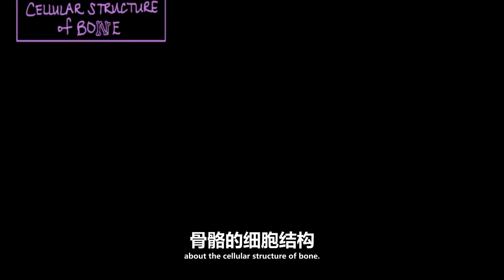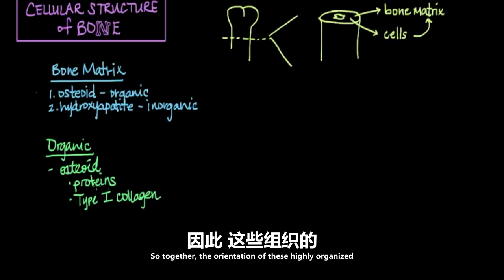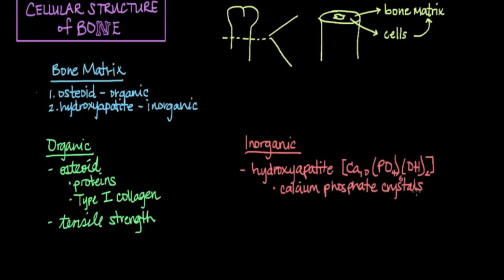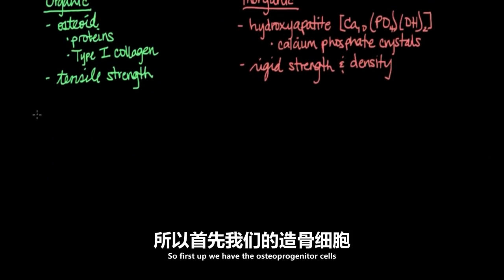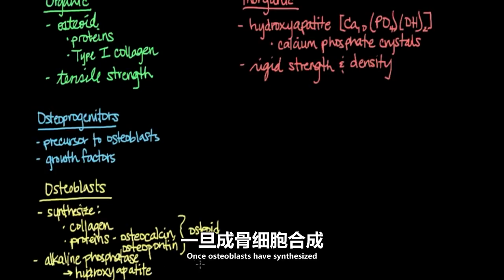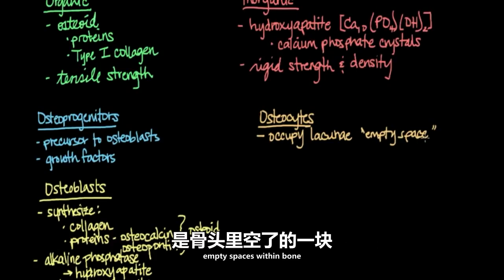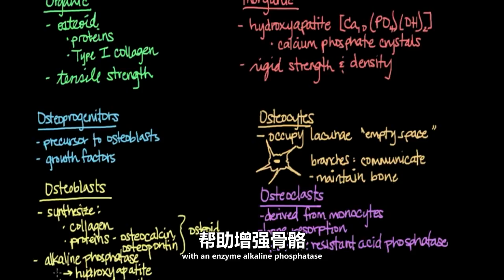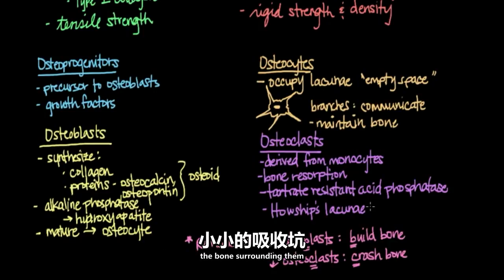99 骨骼蜂窝结构 肌肉骨骼系统生理学